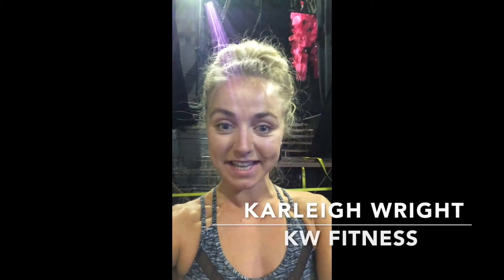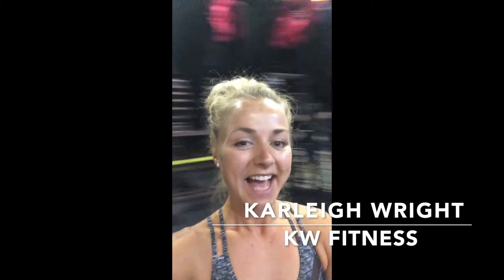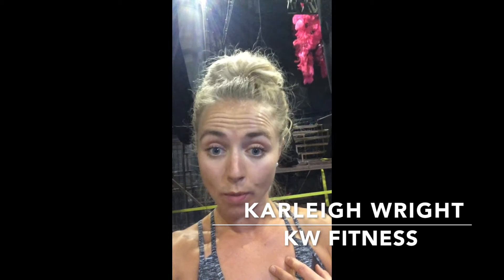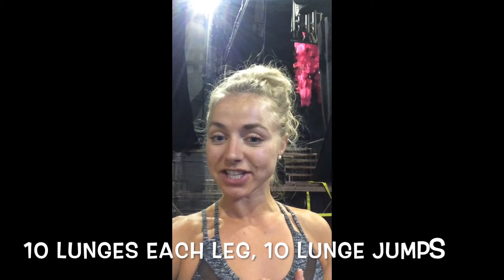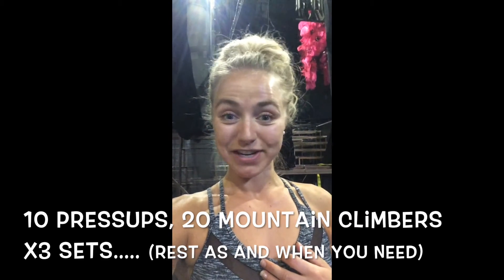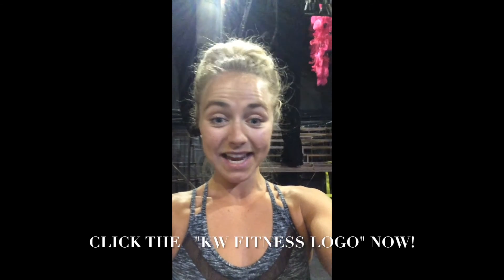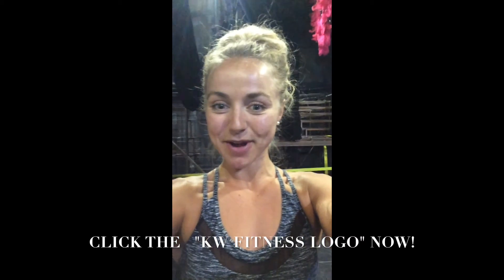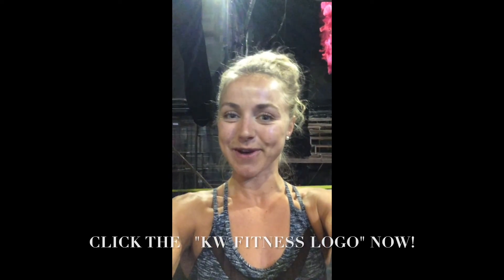ASS, ABS, ARMS Super fast workout for our favorite bits!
Thank you for supporting, please share, like and do the training! All my exercises are quick and simple and effective! With correct diet and this training you will get the body you desire!

If you need a more personal program then email Kayleigh